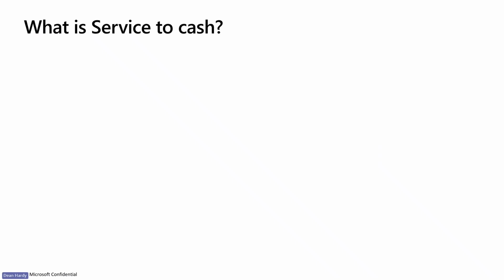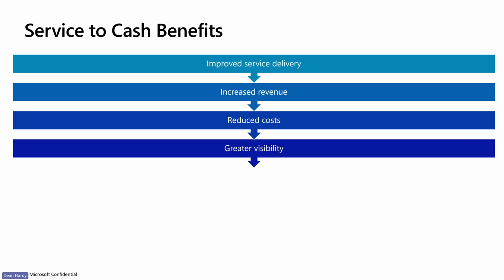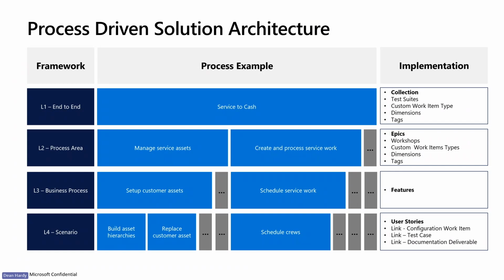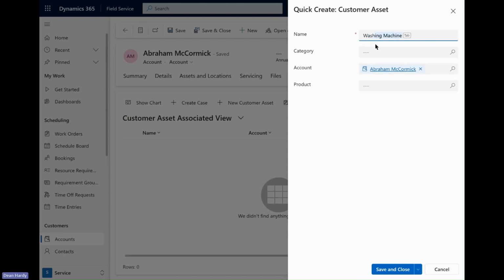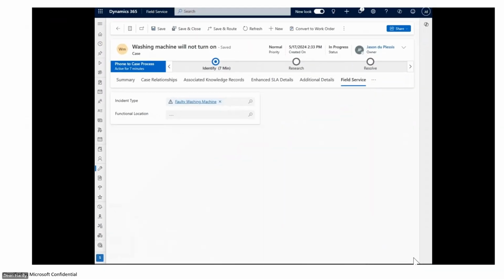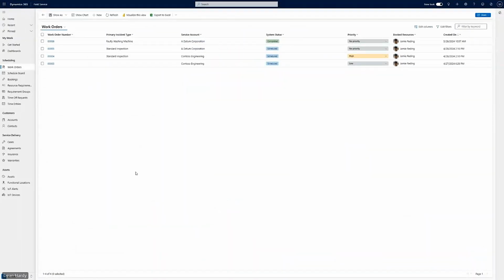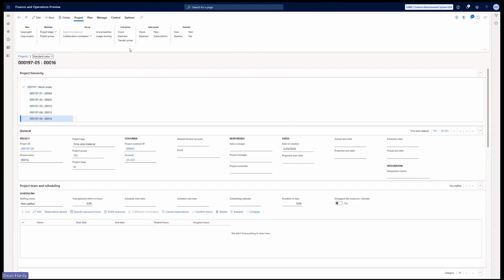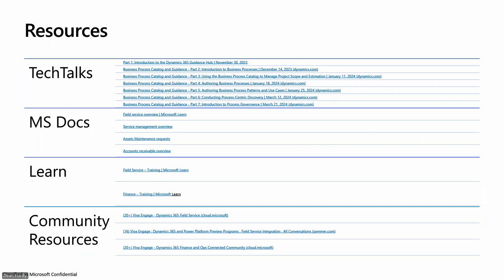Service to cash business process overview in Dynamics 365 | Fast Track TechTalk Dynamics 365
The Dynamics365 Fast Track team presents another engaging TechTalk! Dive into the ‘Service to Cash’ end-to-end business process within the Dynamics 365 business process catalog. Learn how to leverage this process to kickstart your implementation projects and streamline your operations.

Hosts Dean Hardy, Jason Du Plessis, Nuno Cruz, and Sabrina Di Bartolomeo invite you to an insightful session for of great learning opportunities, including reviewing work orders, invoicing customers, creating project invoices, recording payments, and monitoring customer credit and collections. Don’t miss these valuable insights to enhance your Dynamics 365 experience!

As always, find more TechTalks on our Microsoft Dynamics365Community site, along with great tips and tricks from Super Users, MVPs, and other users just like you.